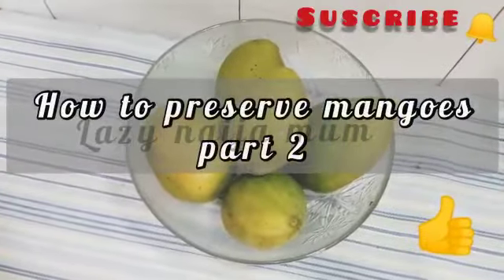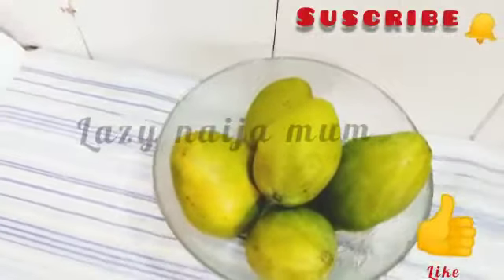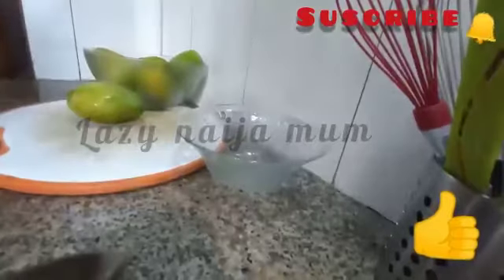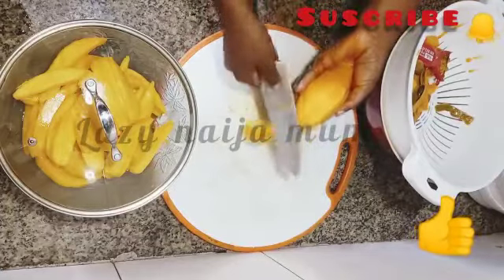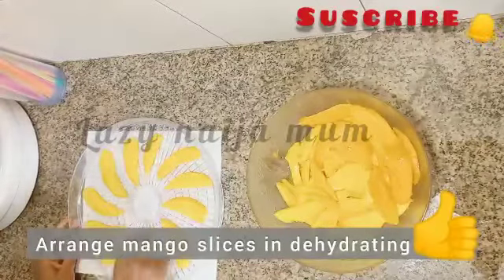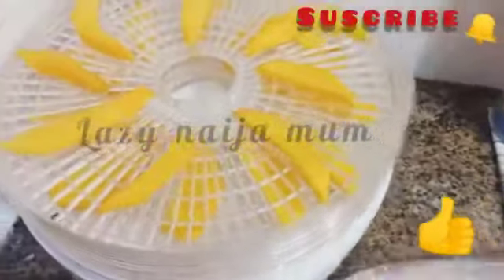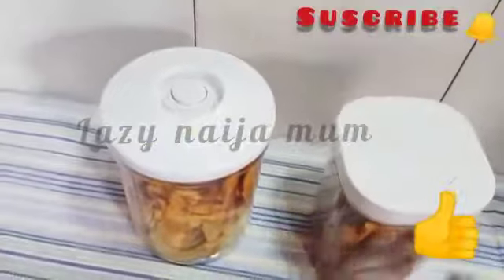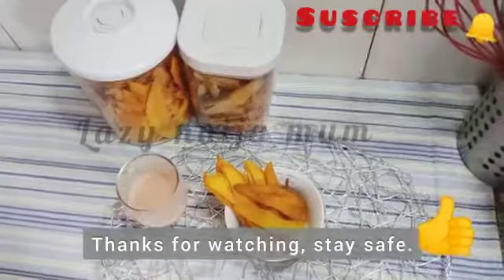Mango preservation 2: How to dry mangoes/mango chips using dehydrator.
Here is another video in my mango preservation series, that shows a Step by step illustration of how  I prepare  and dehydrate mangoes  for snacks at home.

lazynaijamum
lazynaijamum_diaries

will be sharing more how to videos especially food, DIY or craft.